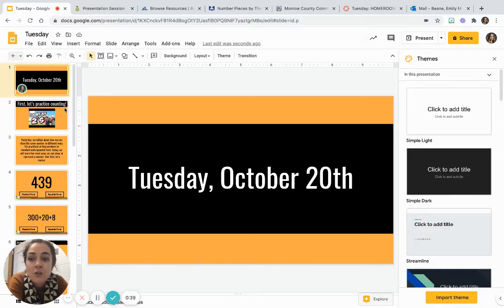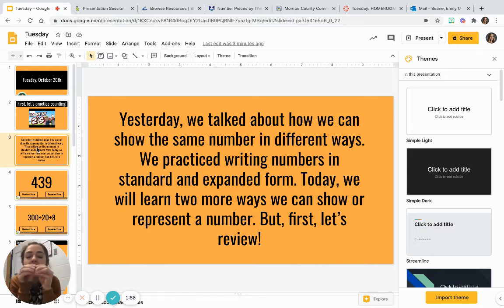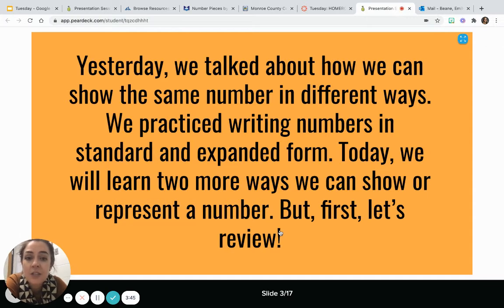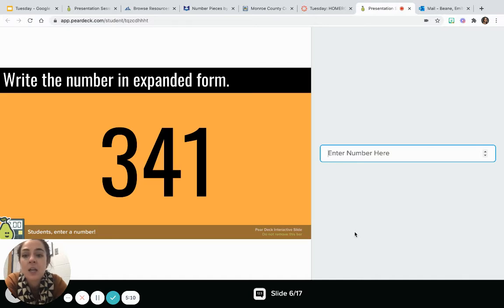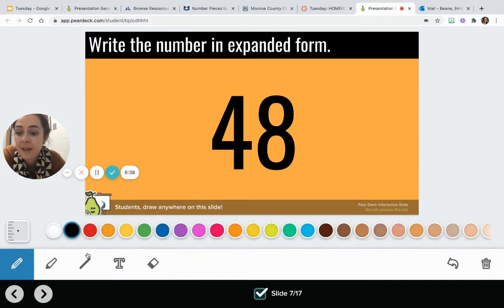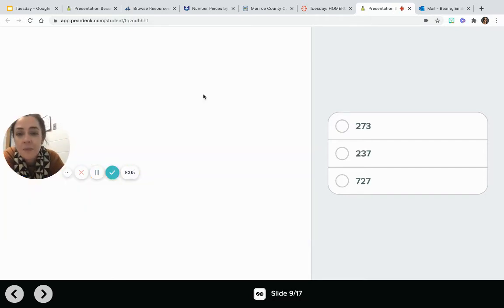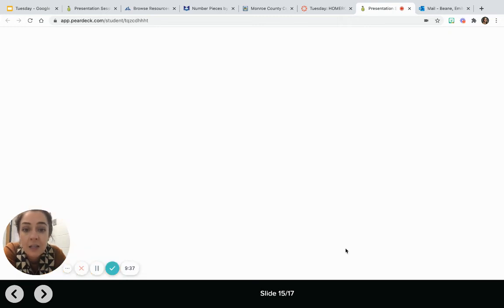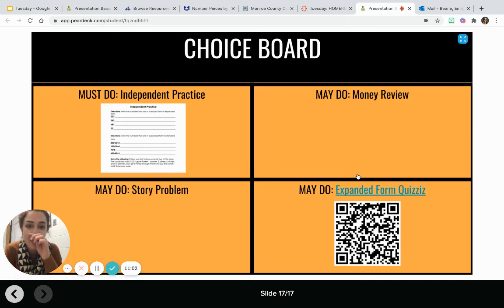Tuesday Math 10/19/20